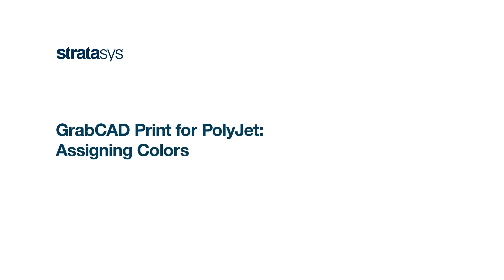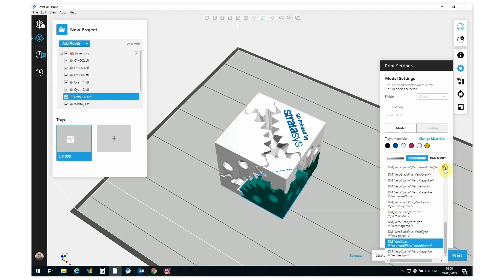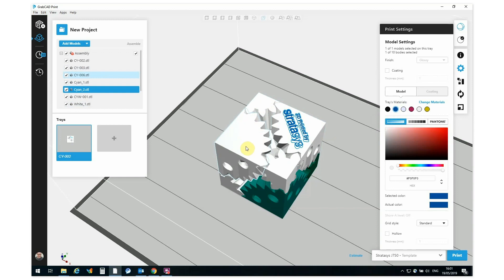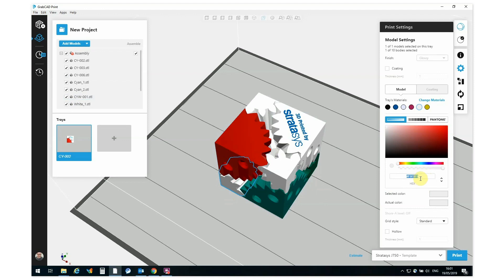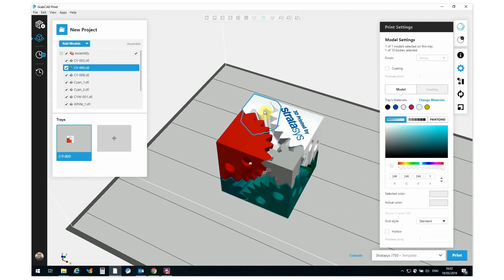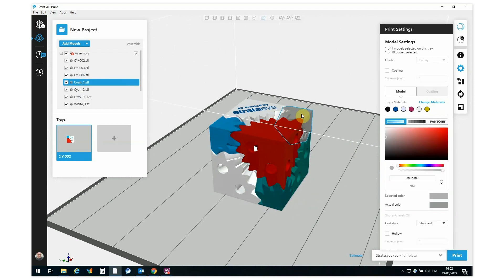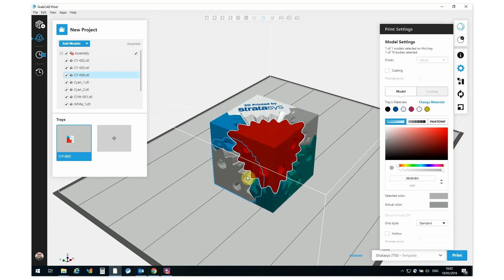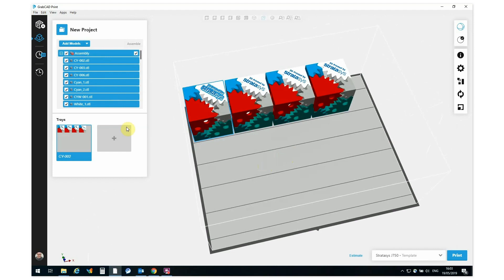PolyJet 3D Printing: How to Assign Colors in GrabCAD Print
When you import a model into GrabCAD Print and you have color options, it'll default to white. This tutorial teaches you how to apply colors using the Pantone™ Color Library and selection tool.